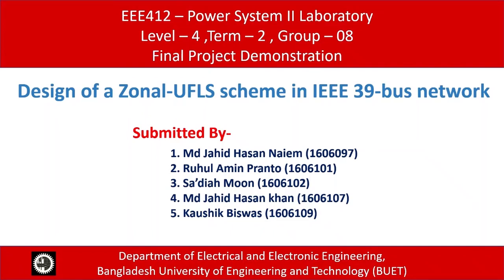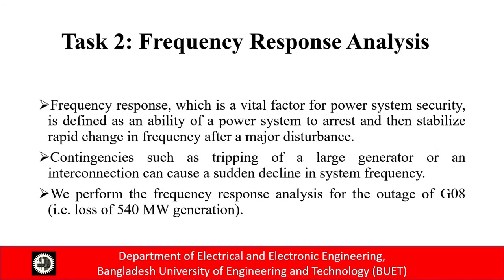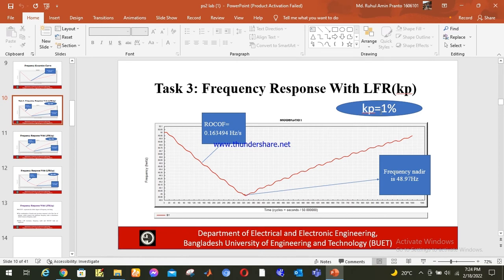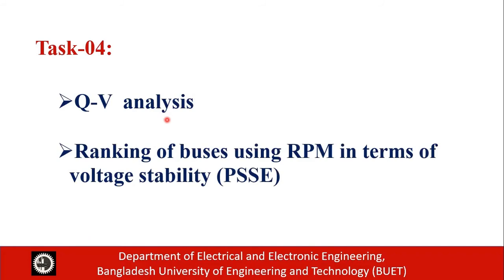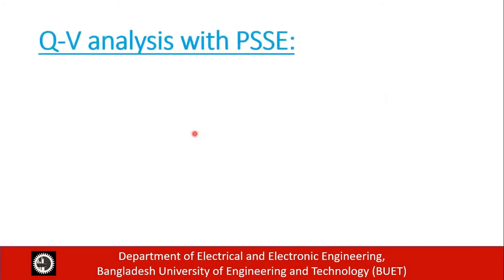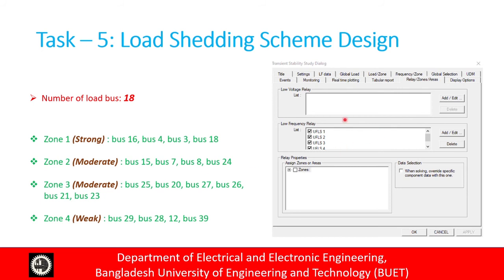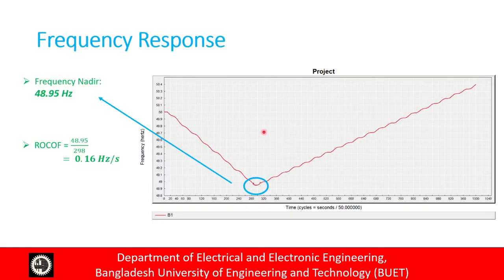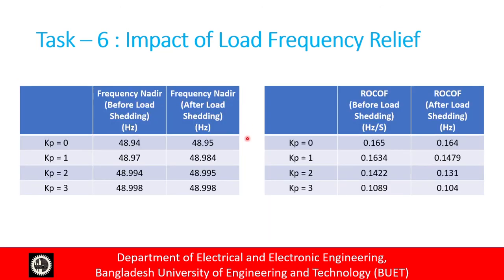Design of a Zonal-UFLS scheme in IEEE 39-bus network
Hello Everyone!!!
This video is about our project 'Design of a Zonal-UFLS scheme in IEEE 39-bus network' on the course "Power Systems II Laboratory" in Bangladesh University of Engineering and Technology. This project is performed using PSAF & PSSE. We did the power flow & transient analysis on PSAF and the QV analysis on PSSE. We manually zoned out the 39 bus system with a load shedding scheme to keep the system frequency away from worsening because of weak buses in the system. We hope that it will be helpful for anyone working on this topic in future.